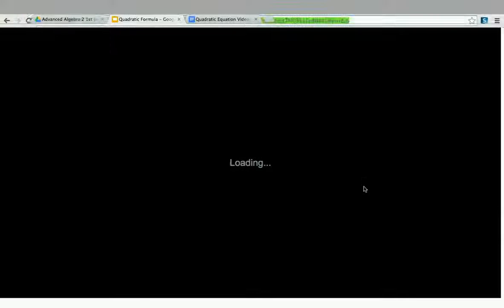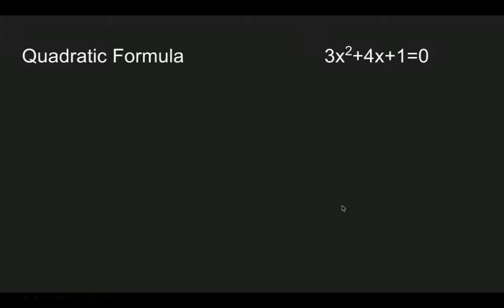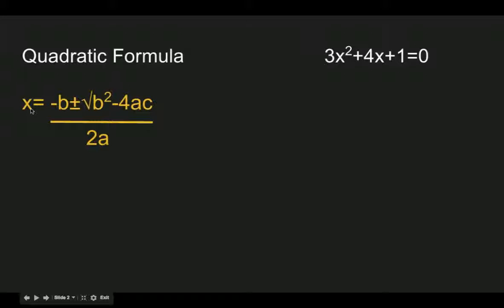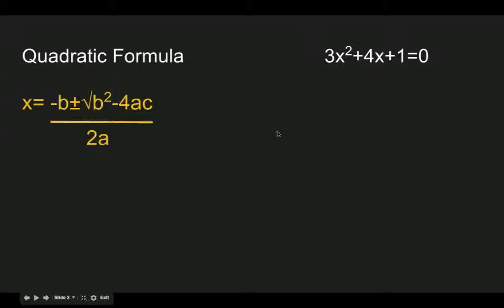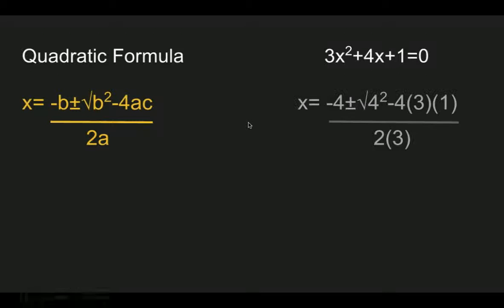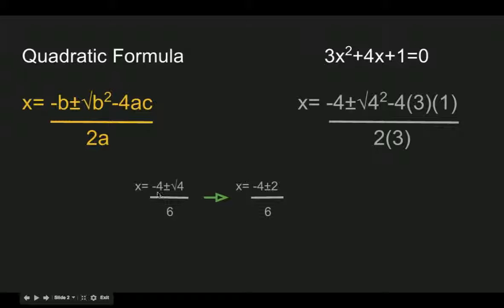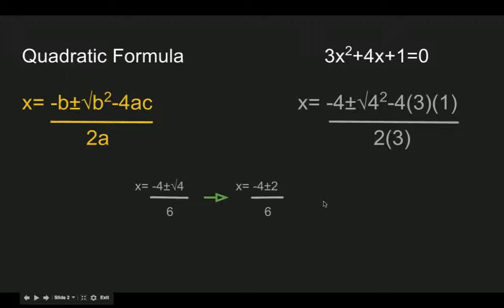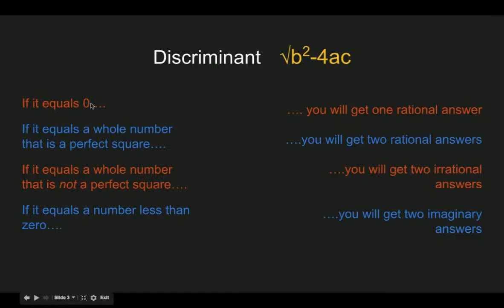Solve with Quadratic Formula